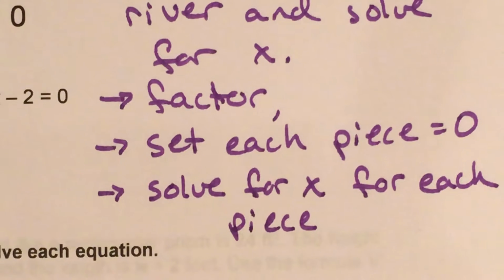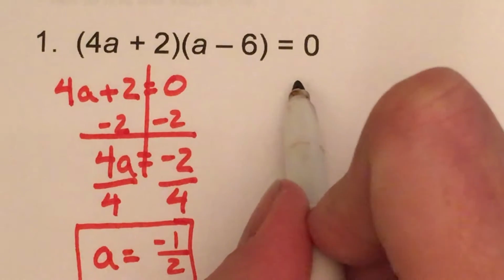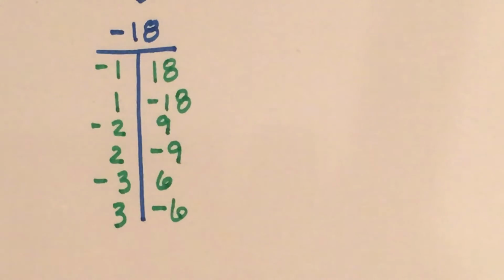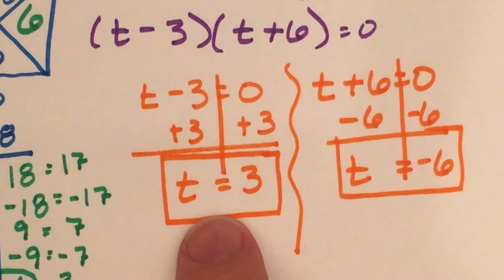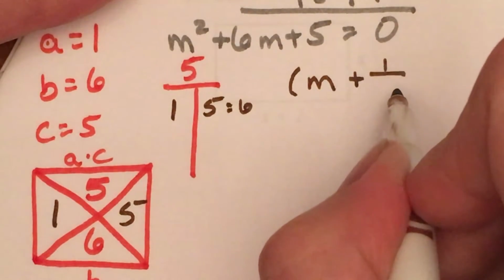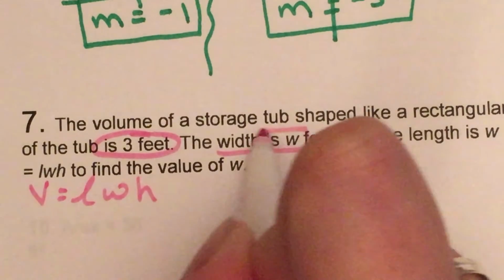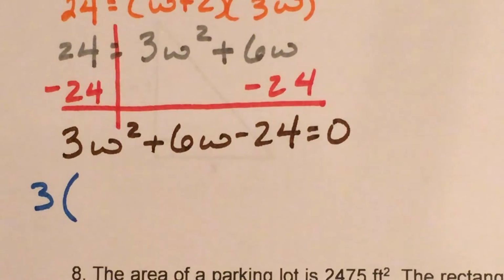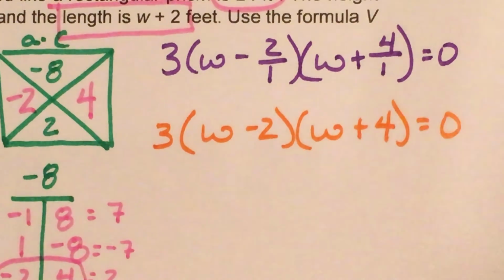Unit 7 Bundle 3: lesson 8.6 part 1